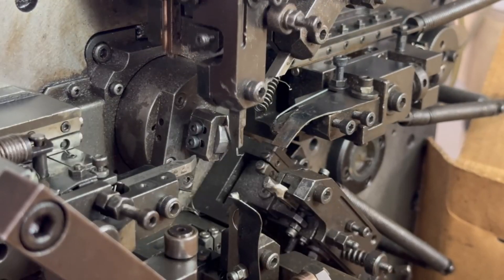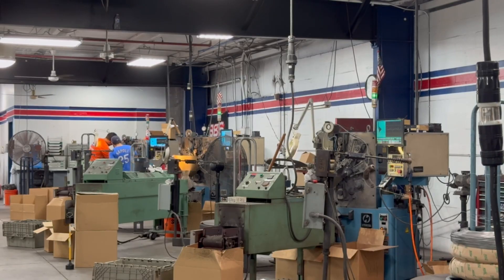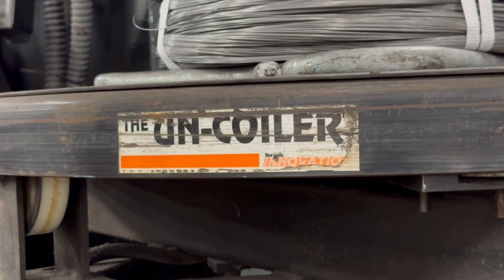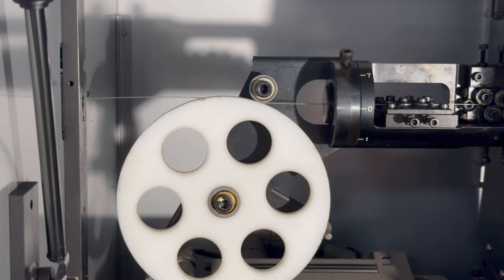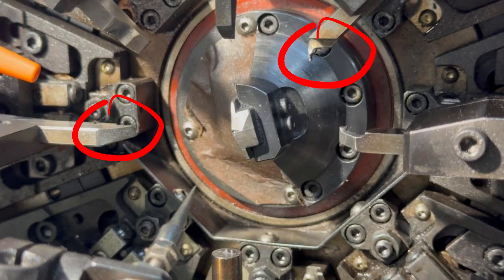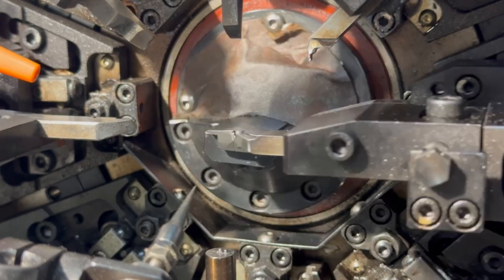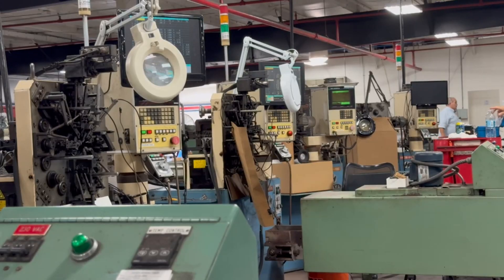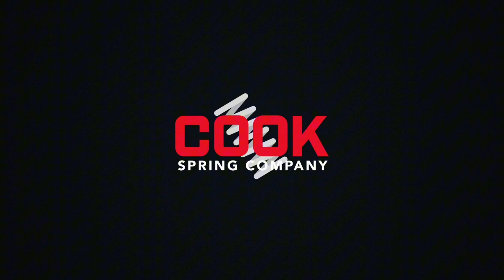How it's Made: Torsion Springs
Ever wondered how torsion springs are made? At Cook Spring Company, precision and expertise come together to create high-quality torsion springs for a wide range of applications. In this video, we take you inside our state-of-the-art manufacturing facility to show you the entire process—from raw material selection to the final quality inspection. Whether you’re in the industry or just curious about how things are made, this behind-the-scenes look at torsion spring production is sure to fascinate you.